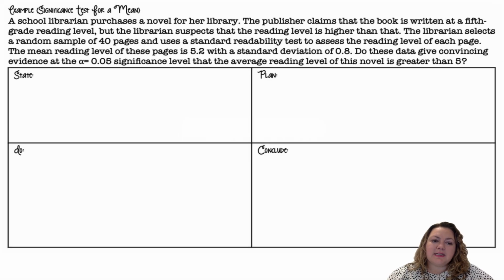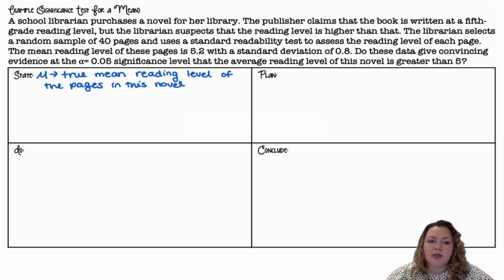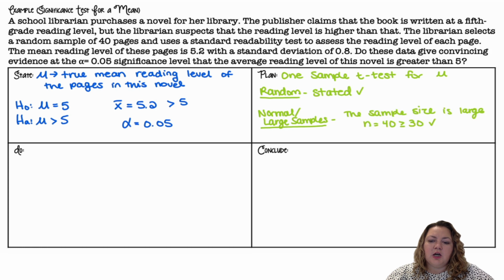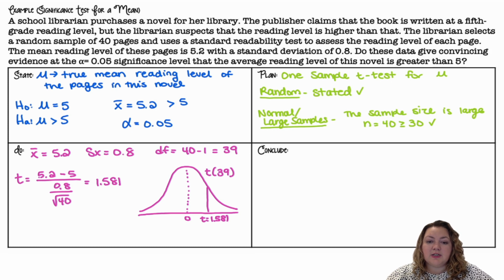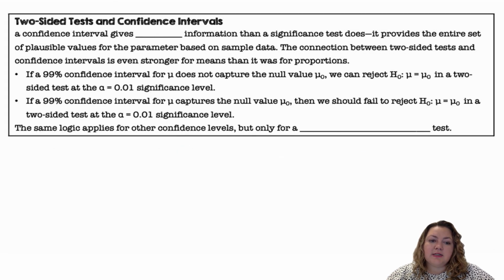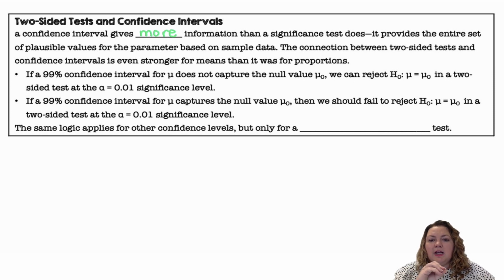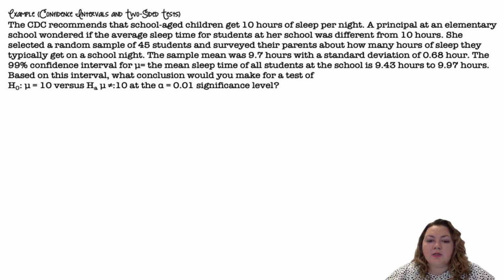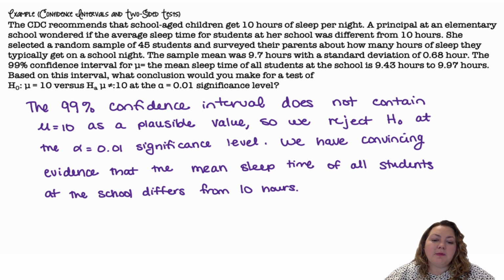9.6 Significance Test for a Mean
9.6 Significance Test for a Mean